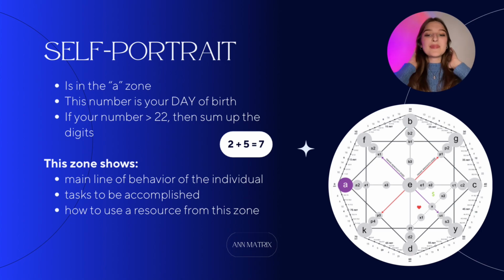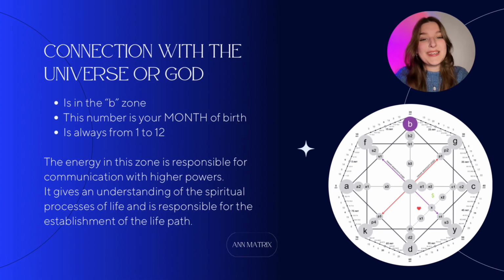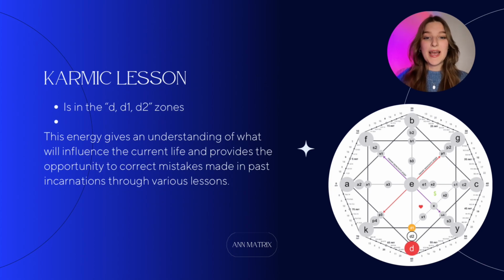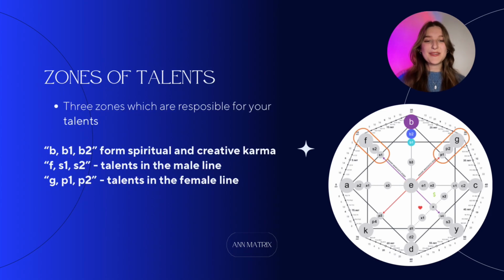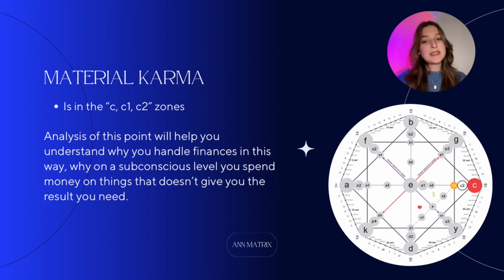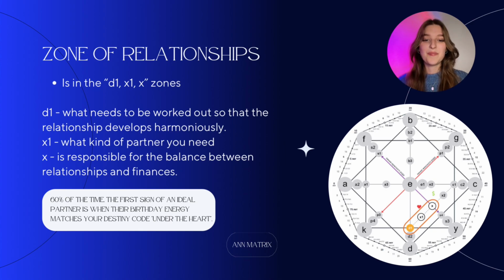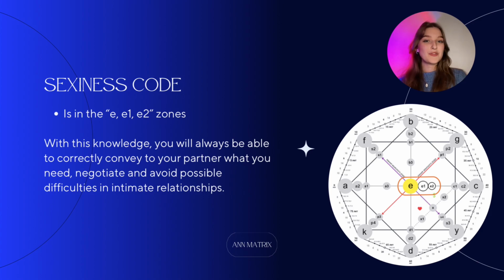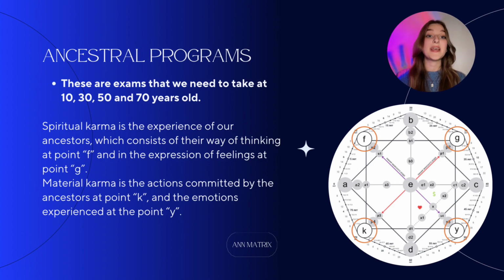Zones in Matrix of Destiny | what are they responsible for?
In this video I'm explaning zones in Matrix of Destiny and what are they resposible for. These are a left zone - self-portrait, upper zone - connection with the Universe, right zone - karmic lesson, the center is a comfort zone, and others: hidden talents, child-parent karma, material karma, finance zone, zone of relationships, ancestral programms and so on.

Matrix of Destiny is a very accurate method of self-knowledge, which is based on psychology, numerology and 22 major arcana of the Tarot.

A lot of spheres of your life can be explained fully by this method.
These are finances, romantic relationship, purpose in life, talents, health, karma, parent-child relationship, ancestral programs, sexuality, compatibility with your partner, future prediction and so on. With the help of this method you can change your life completely for the better!
All energies in your octogram have two sides - they can act in the plus (+) and the minus (-). When energy is in the minus, the life of a person is difficult, it can lead to depression. The task is to bring this energy in the plus, transfer it from the negative side to the positive.